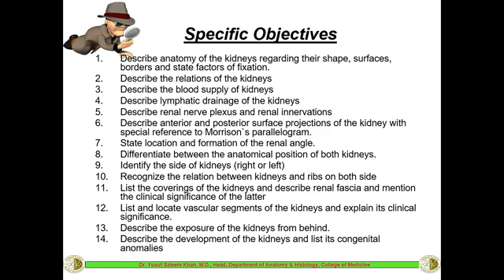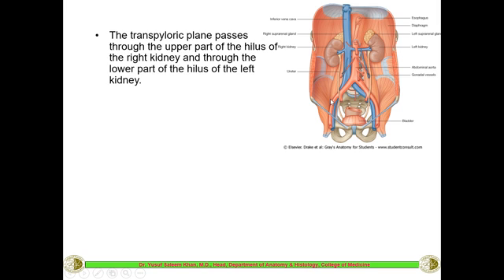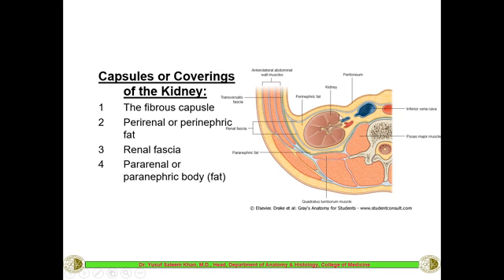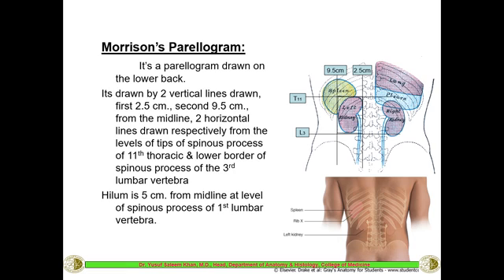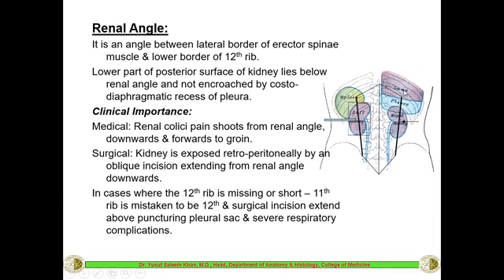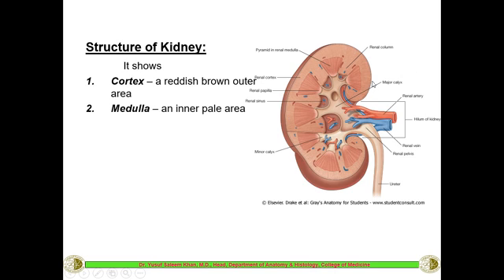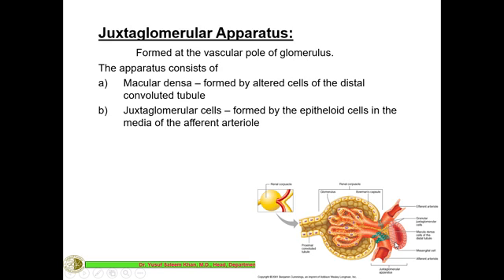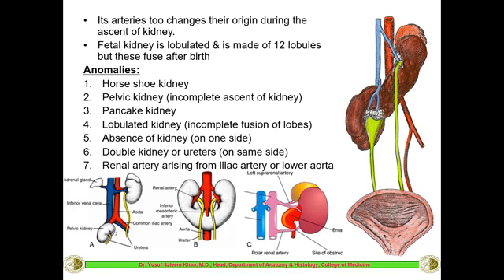Anatomy Lecture on KIDNEY || Dr Yusuf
A brief description of the Anatomy of the Kidney with respect to its location, development, functions, blood supply, nerve supply, and clinical anatomy

Embryology
1. Lecture on Development during the 3rd week after Gestation
2. Changes during the second week of development of the embryo
3.  Embryology - Fertilization & Implantation (Development during 1st week of embryo)
4. Development of Female Reproductive System
5. Embryology Lecture on The Placenta by Dr. Yusuf

6. Anatomy Lecture - Blood Vessels of the Thorax and Head & Neck
7. Anatomy Lecture on Brain Stem - 2 (Medulla Oblongata)
8. Anatomy Lecture on Brain Stem - 1 (Mid brain & Pons)
9. Anatomy lecture on Oral Cavity & Salivary glands (Complete) by Dr. Yusuf
10. Anatomy Lecture on Esophagus by Dr. Yusuf
11. Anatomy of Pharynx & Esophagus Complete
12. Anatomy of Pharynx
13. Anatomy Lecture on Salivary Glands (Parotid, Sub-Mandibular &Sub-Lingual) by Dr. Yusuf
14. Anatomy Lecture on Oral Cavity - lip & tongue by Dr. Yusuf
15. Anatomy of Spinal Cord by Dr Yusuf
16. Anatomy Of Larynx (Complete)
17. Anatomy of Neck (Complete)
18. Triangles of Neck - SIMPLIFIED
19. Supra & Infra-hyoid Muscles
20. Triangles of the Neck
21. Deep Fascia of the Neck
22. Anatomy Lecture of Larynx
23. Lecture on Anatomy of THYROID & PARA-THYROID GLANDS
24. Lecture on Anatomy of Face by Dr. Yusuf
25. Lecture on Anatomy of Scalp by Dr. Yusuf
26. Temporal, Infra-Temporal Fossa & Muscles of Mastication by Dr. Yusuf
27. Anatomy of External Ear
28. Anatomy of Middle Ear
29. Anatomy of Cerebellum
30. Anatomy of the Tympanic Membrane
31. Anatomy of the EAR (External & Middle)

Lab:
32. Spinal cord - Lab demo
33. Meninges & Dural Venous Sinus - Lab demo
34. Cerebellum - Lab Demo

Thorax
35. Surface marking of the Heart by DrYusuf
36. The External Features of the Heart (Anatomy Lecture) by Dr. Yusuf
37. Blood supply of the Heart (Anatomy Lecture) .
38. The Pericardium
39. The HEART - Anatomy Lecture on the Internal Structures &
40. Anatomy of Breast by DrYusuf
41. Anatomy of Lung & Pleura Part II
42. Anatomy Lecture of Lung, Pleura & Broncho-pulmonary segments (Part I)

Abdomen & Pelvis:
43. Anatomy Lecture on Large Intestine by Dr. Yusuf
44. Anatomy Lecture on Small Intestine by Dr. Yusuf
45. Anatomy of INGUINAL CANAL, INGUINAL HERNIAS & ANTERIOR ABDOMINAL WALL (Complete)
46. Anatomy Lecture on MALE EXTERNAL GENITAL SYSTEM (Penis & Scrotum)
47. Anatomy of ANTERIOR ABDOMINAL WALL (Part 1)
48. Anatomy of Anterior Abdominal Wall (Part 2) - INGUINAL CANAL & HERNIAS
49. Anatomy Lecture on ISCHIO RECTAL FOSSA. by Dr Yusuf
50. Anatomy Lecture of Supra Renal (Adrenal) gland
51. Anatomy Lecture of the TESTIS (Male Reproductive System)
52. Anatomy Lecture of the SPLEEN by Dr. Yusuf
53. Lecture on Anatomy of the VAGINA
54. Lecture on Anatomy of FALLOPIAN TUBES/UTERINE TUBES
55. Lecture on Anatomy of UTERUS & CERVIX
56. Lecture on Anatomy of OVARY & Female External Genitalia
57. Lecture on Anatomy of PERITONEUM. by Dr. Yusuf
58. Anatomy Lecture on URINARY BLADDER & Ductus/Vas Deferens
59. Anatomy Lecture on PANCREAS by Dr. Yusuf
60. Anatomy Lecture on KIDNEY. by Dr Yusuf
61. Anatomy of LIVER & Extra Hepatic Biliary Apparatus by Dr. Yusuf
62. Lecture on Anatomy of Stomach. by Dr. Yusuf
63. Anatomy of the Uro-genital region
64. Anatomy of the Diaphragm
65. Anatomy of the Posterior Abdominal Wall
66. Anatomy of the PORTAL VEIN & Porta-Caval Anastomosis
67. Anatomy of the CAECUM
68. Anatomy of the VERMIFORM APPENDIX
69. Anatomy of the ANAL CANAL

Lower Limb
70. Joints of Lower Limb (Complete)
71. Anatomy of Knee Joint
72. Anatomy of Hip Joint
73. Anatomy fo Ankle & Subtalar Joints
74. Anatomy of Foot (Complete)
75. Arches of the Foot
76. Anatomy of Foot
77. Anatomy of the Leg
78. Anatomy of Thigh (Complete)
79. Osteology of Hip Bone &Femur
80. Anatomy of Thigh - Hamstring compartment
81. Anatomy of Thigh - Adductor compartment & Obturator nerve
82. Femoral triangle & Femoral sheath
83. Femoral nerve
84. Anatomy of Thigh - Anterior compartment
85. The Popliteal fossa (for MSK Block)
86. Anatomy of Gluteal Region (Musculoskeletal System)

Upper Limb
87. Anatomy Lecture on AXILLA & BRACHIAL PLEXUS by Dr Yusuf
88. Anatomy Lecture on Forearm (Part-1) (Flexor compartment)
89. Anatomy Lecture on FOREARM (Part 2) (Extensor Compartment)
90. Lecture on Anatomy of Hand by Dr. Yusuf
91. Lecture on Anatomy of Cubital Fossa
92. Lecture on Anatomy of Arm by Dr. Yusuf

General Anatomy:
93. Anatomy lecture on An Introduction to Lymphatic System